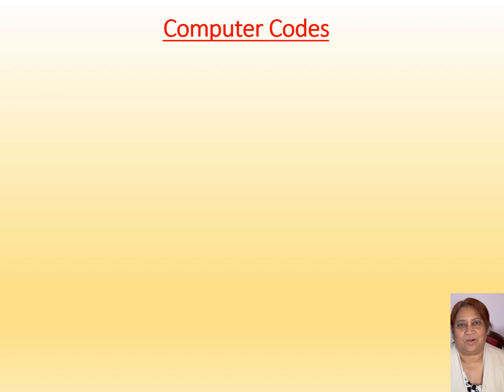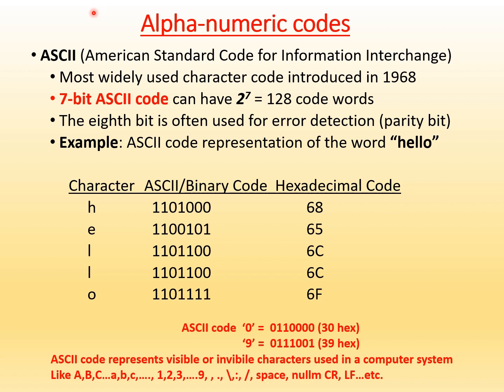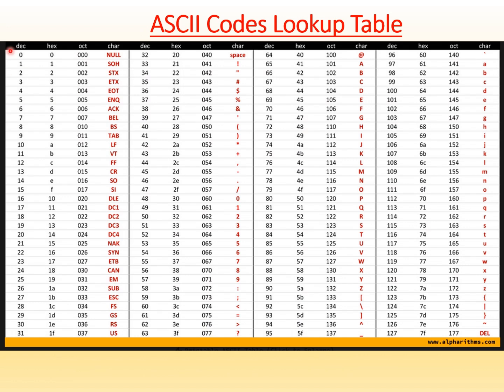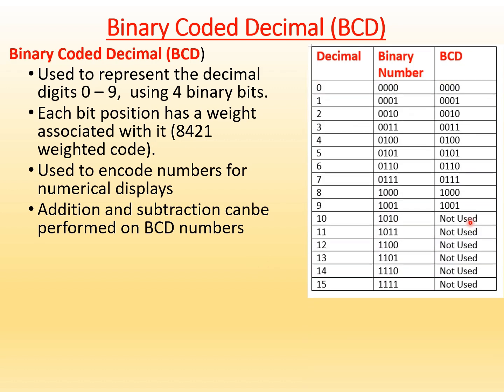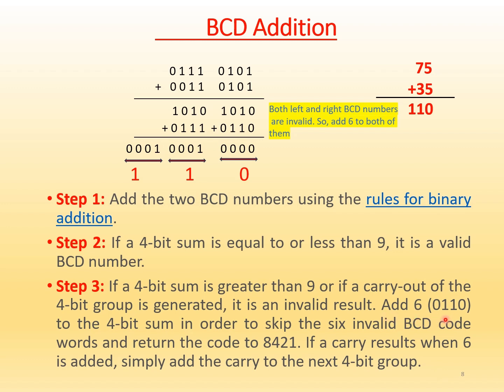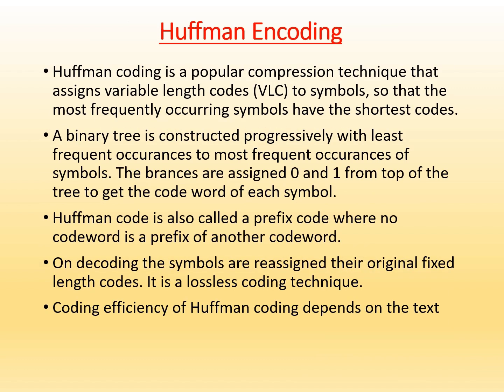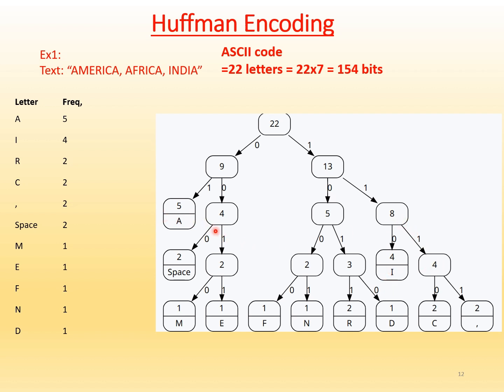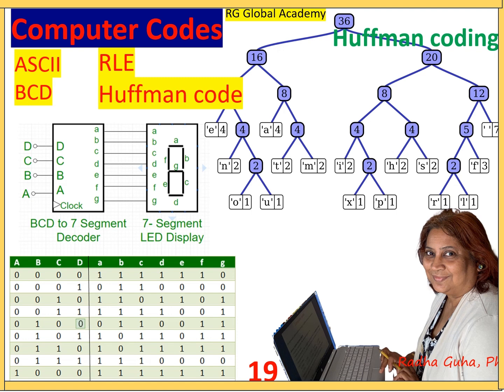Understanding ASCII, Unicode, BCD, RLE, and Huffman Coding!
In this video, we dive deep into the fascinating world of computer coding systems that shape the way we interact with technology every day. Join us as we explore:
• ASCII: The foundational character encoding that brought text to life in computers.
• Unicode: The universal standard that allows us to communicate in any language and script around the globe.
• BCD (Binary-Coded Decimal): A method that represents decimal numbers in binary form, bridging the gap between human-readable numbers and machine processing.
• RLE (Run-Length Encoding): A simple yet effective compression technique that reduces file sizes by encoding consecutive data.
• Huffman Coding: An advanced compression algorithm that optimizes storage by using variable-length codes for different characters.
Whether you're a coding beginner or a tech enthusiast, this video will give you a clear understanding of these essential coding concepts and their applications in the digital age.